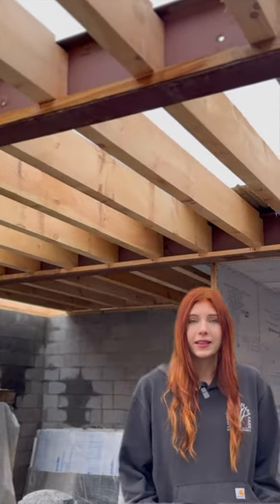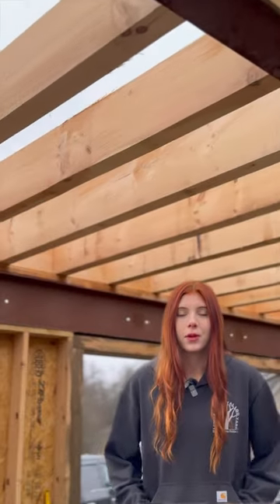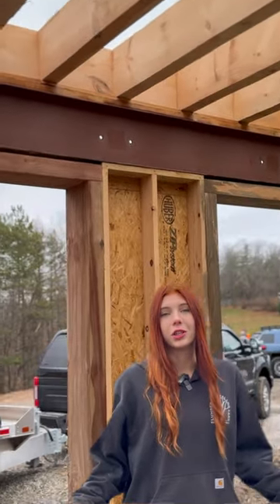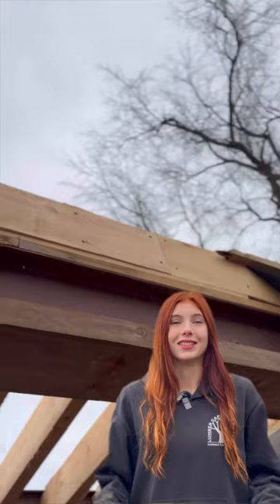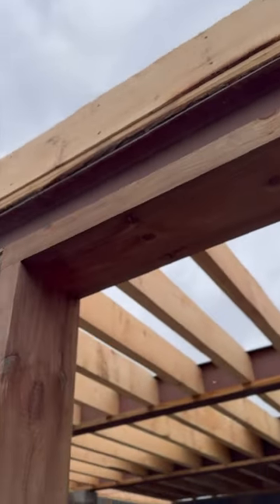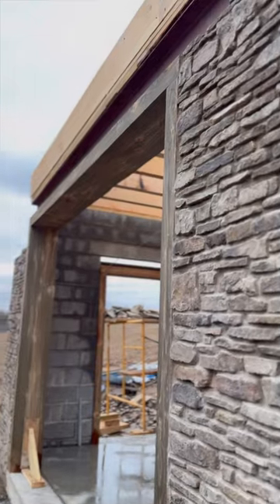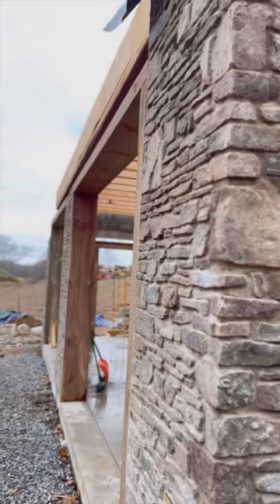Load bearing beams for barn/garage